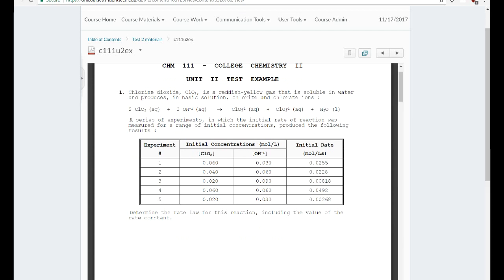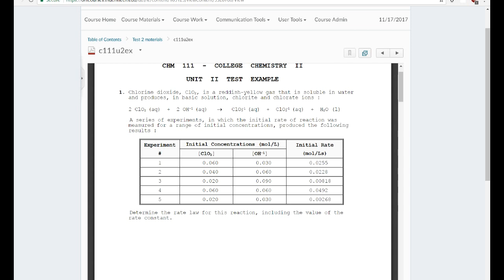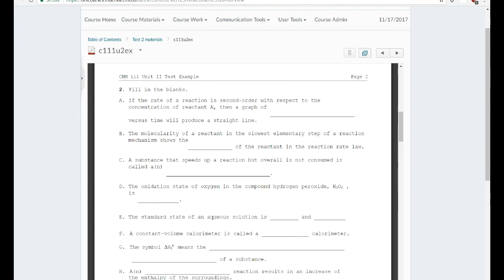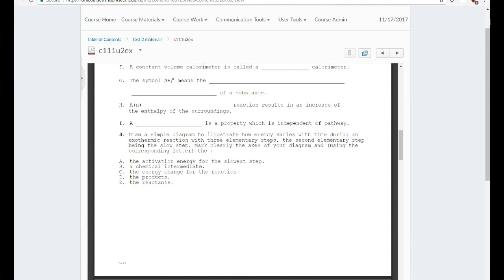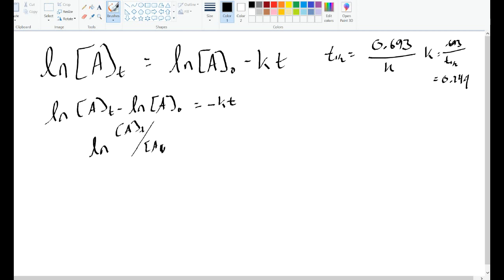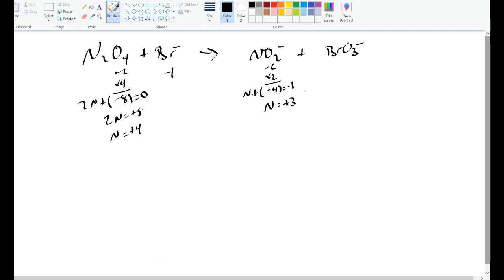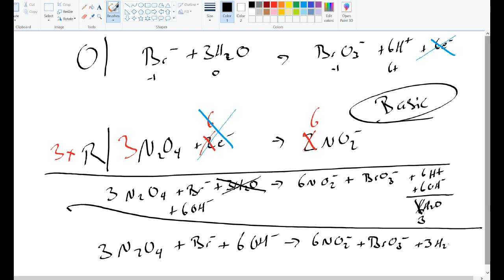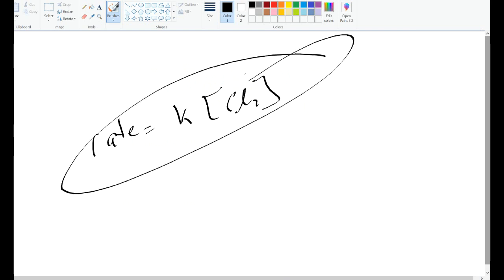Test 2 walkthrough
I work through the problems on the sample test for Trident CHM 111.